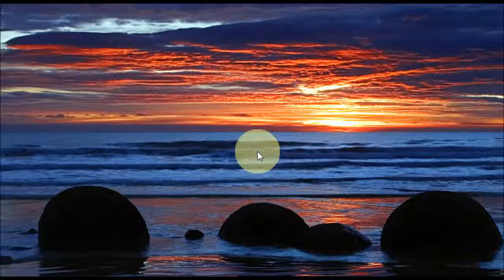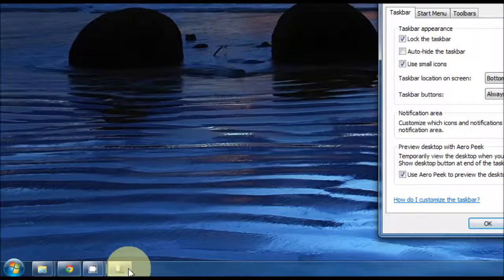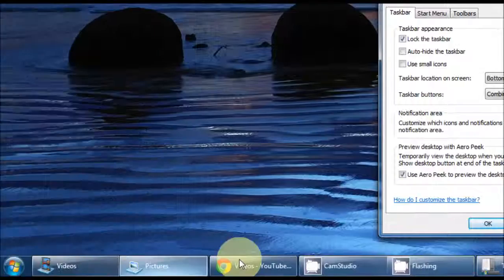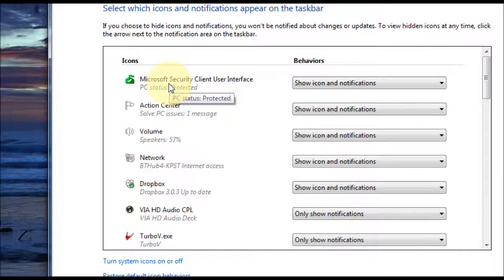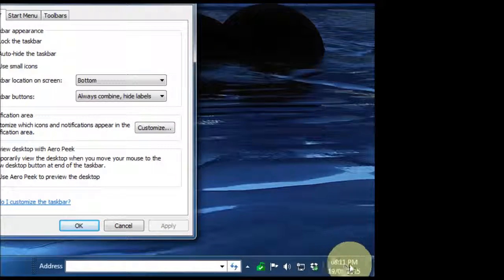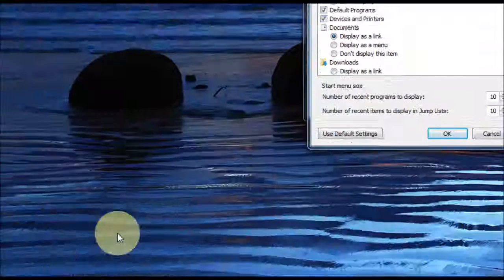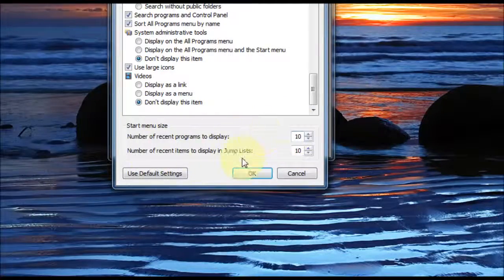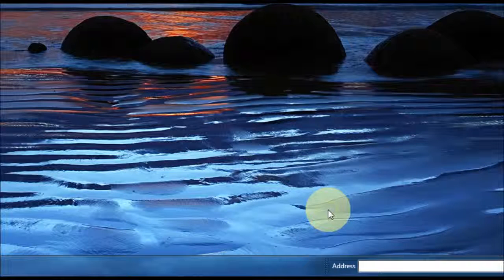Taskbar Settings in Windows 7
How to use the taskbar settings in Windows 7